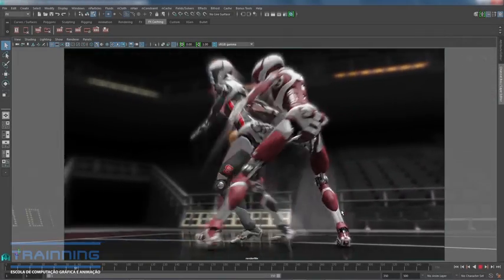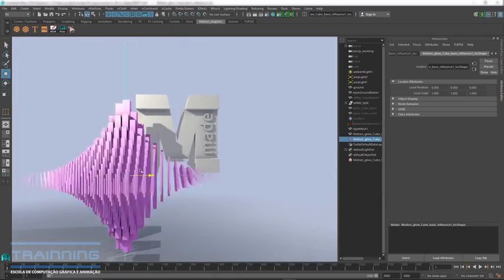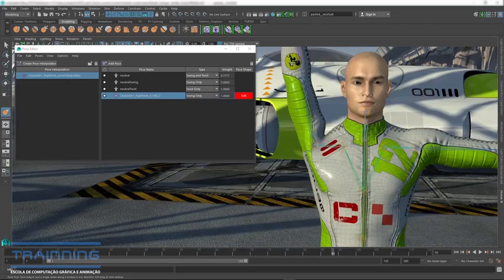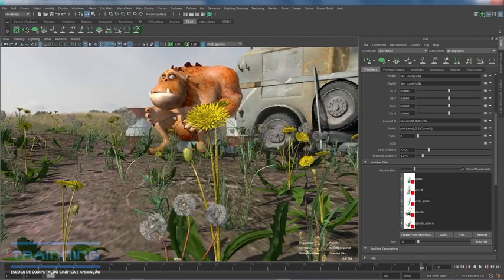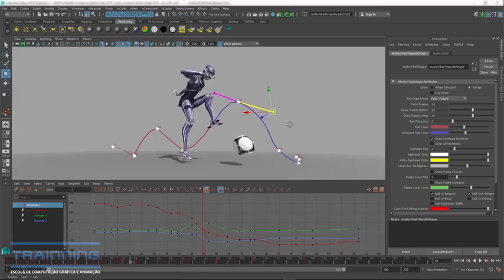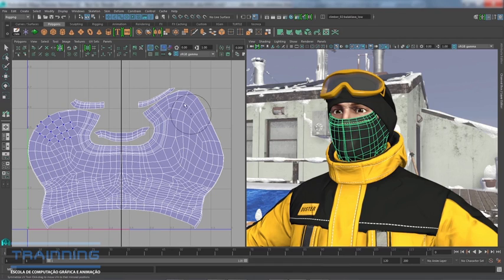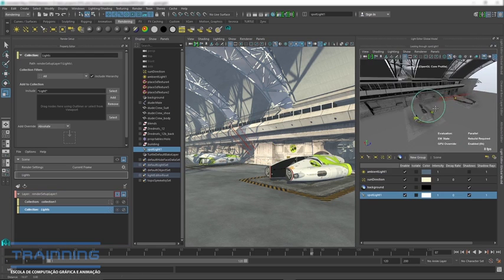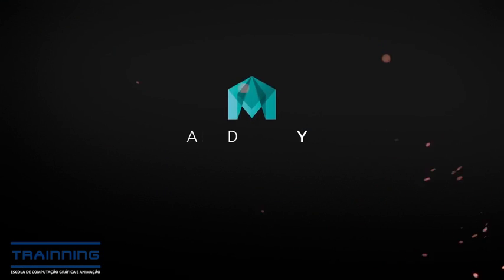Conheça o poderoso MAYA. Software de 3D da Autodesk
Endereço: Av. Paulista 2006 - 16 andar ao lado do Metrô Consolação.

Se você esta procurando uma formação completa em CG (Computação Gráfica) o curso STAGE da Trainning é um curso único. Cuidadosamente elaborado, faz da Trainning uma das maiores escolas reconhecidas do país. O curso trás a experiência do processo real de uma produção, capacitando os alunos para o mercado.

Módulos do curso STAGE

-Draw 40h: Introdução ao Desenho / Perspectiva e projeções, luz e sombra, Introdução à anatomia humana, Tipografia.

-Sketch 28h: Desenho Digital / Criando uma identidade para Model Sheet / Blue print / *Concept Rendering.

-Digital Painting 40h: Teoria das cores, Concept Art (Ilustração), Arte Vetorial.

-3D Start 24h: Introdução ao universo 3D, Geometria, Edição poligonal, Introdução a Modelagem.

-Character Modeling 32h: Conceitos e técnicas avançadas de Topologia, modelagem com Box Modeling e Poly by Poly, estudo de proporções.

-Light and Texturing 20h: Iluminação Avançada de ambientes e personagens, Gerenciamento de Materiais, Criação de Texturas Procedural (Shaders), Mapeamento de Personagem e Produtos (Integração com Photoshop).

-Character Rigging 32h: Setup de Personagem, Manipuladores de Movimento, Controles de Expressão Facial.

-Character Animation 32h: Conceitos de Animação, A física na animação, Análise e estudo de movimentos, Controles de animação, Animação Walk Cycle, Run Cycle, Lip Sync (Sincronia Labial).

-Vídeo Composite and VFX 32h: Introdução a composição de vídeo e imagem, formatos e extensões, Correção de imagem, Efeitos, Formatos de saída para TV, Web e Cinema.

-Digital Sculpt com ZBrush 24h: Introdução à Interface do ZBrush, pincéis, Máscaras e Alphas, uso do Dynamesh para Escultura Digital.

-3D Printer 16h: Preparação e configuração da impressora, Formatos de arquivos, Saída para impressão.

ESTE É O ÚNICO CURSO ONDE O ALUNO APRENDE A CRIAR E IMPRIME SEU MOLDE FINAL EM 3D!

INGRESSE EM UMA DAS PROFISSÕES MAIS REQUISITADAS DO MERCADO DE CG.